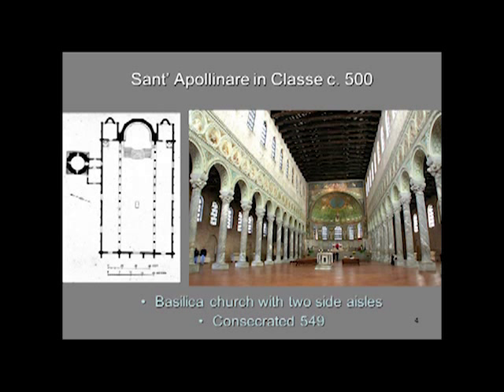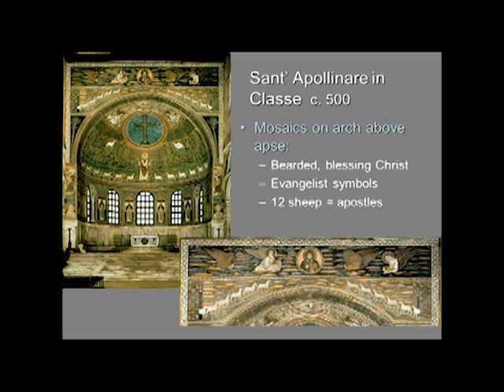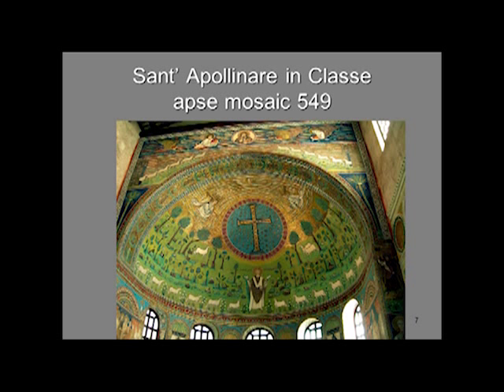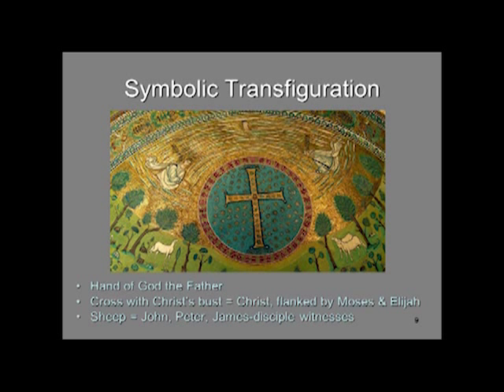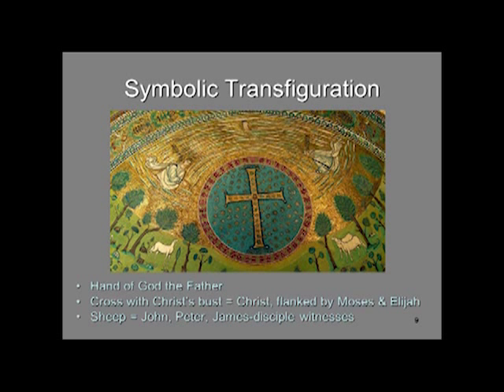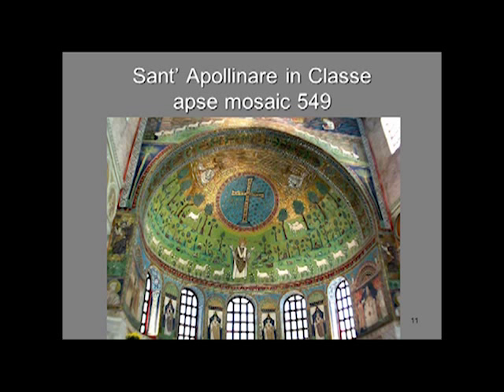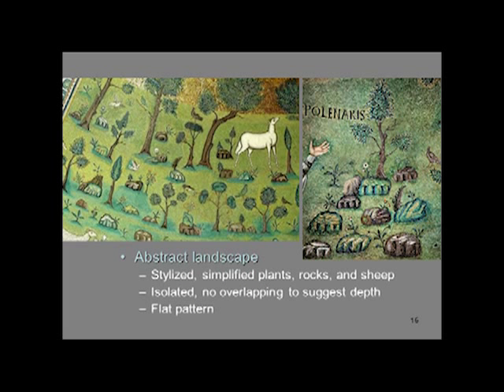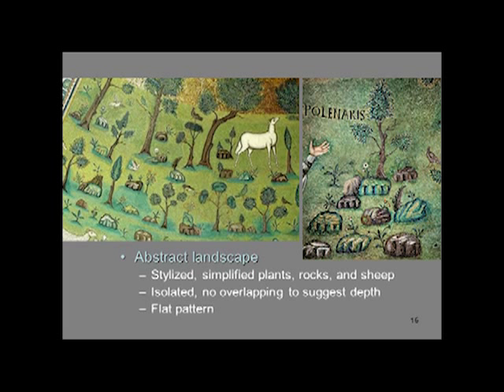Sant' Apollinare in Classe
Medieval Art
05 E7 S Apollinare in Classe Ravenna